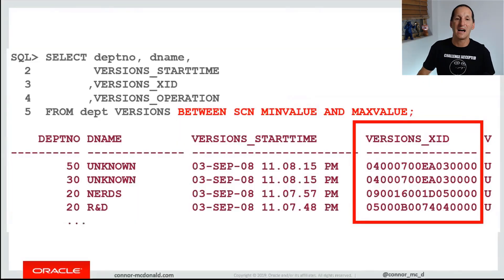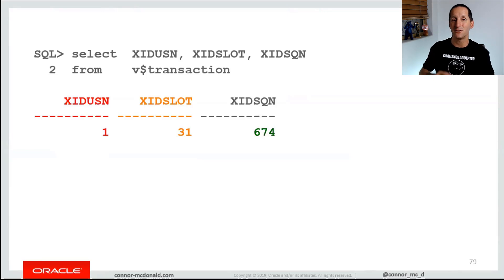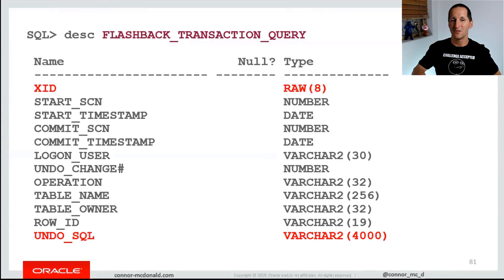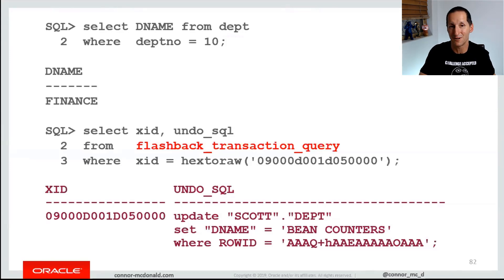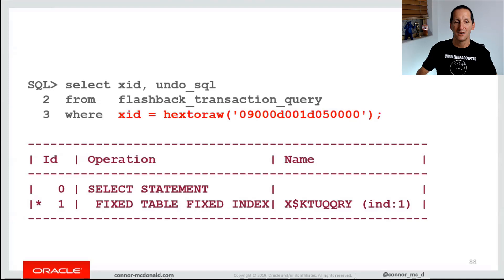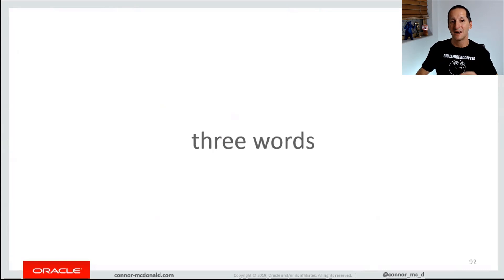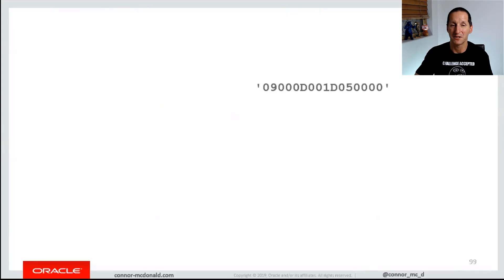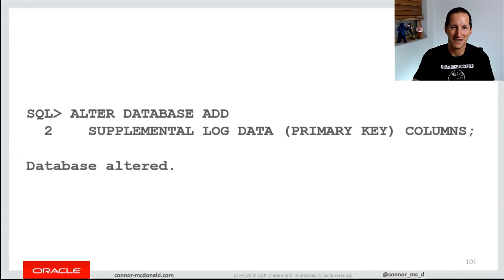Commit too soon? Don't panic!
Are you sitting there staring at your desk wondering how on earth you just made that terrible mistake? How you just committed a transaction that has totally hosed your application?

Before you start looking at backup tapes, or start looking for a new job. there might be a salvation at your fingertips!